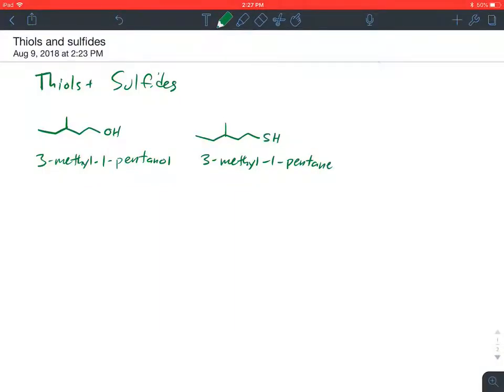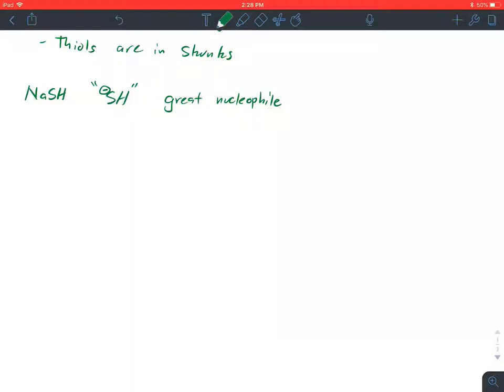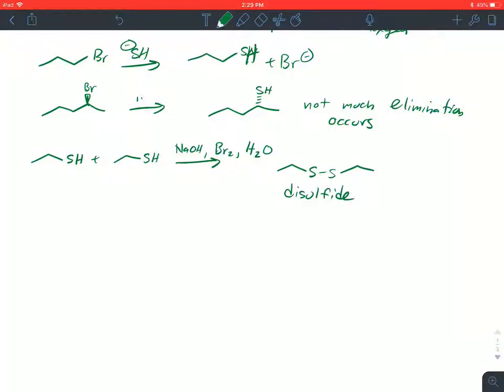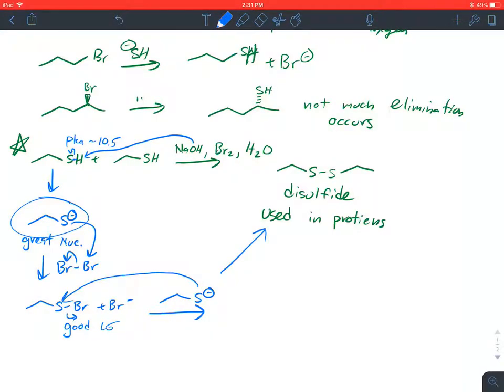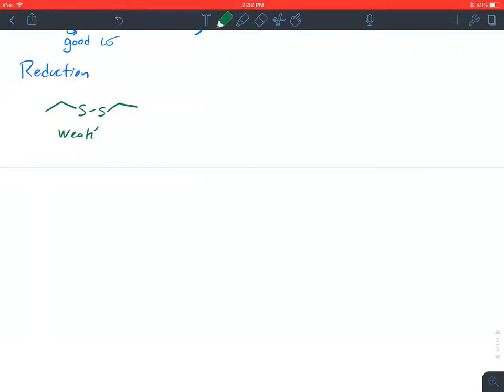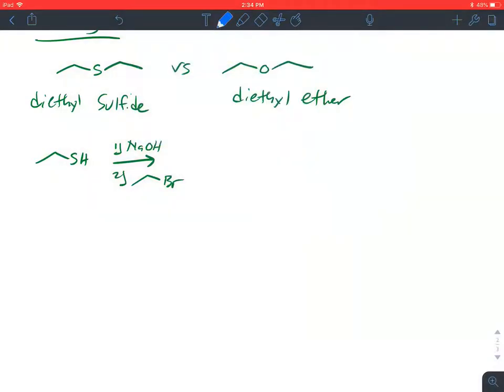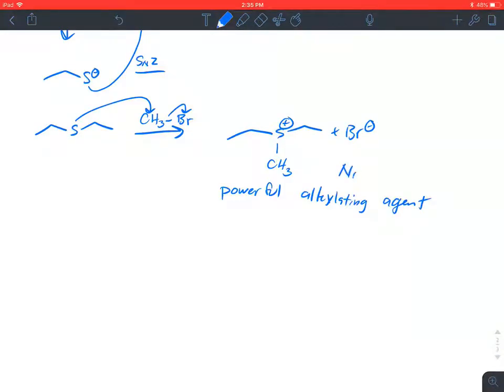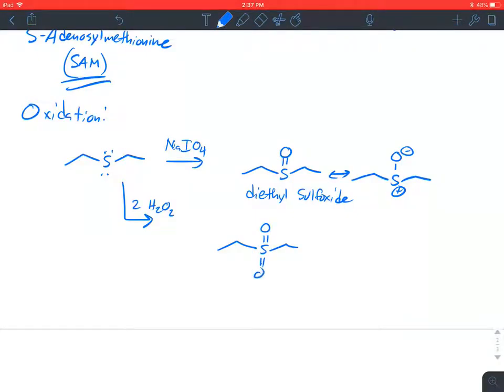Thiols and Sulfides